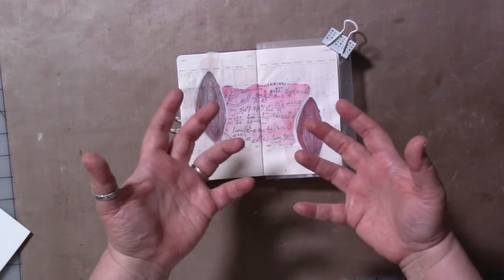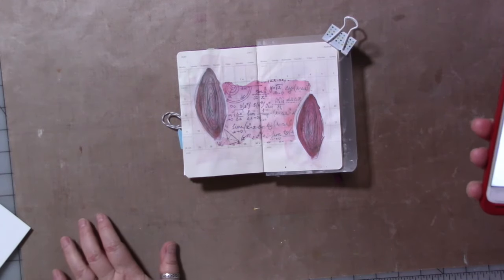mycreativeyear July 2019